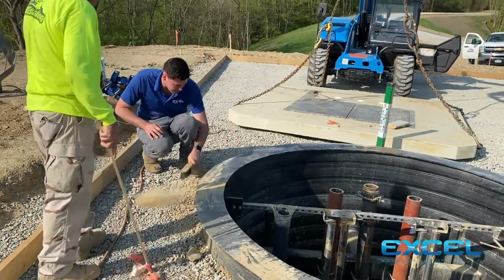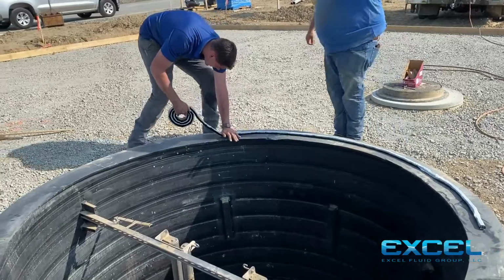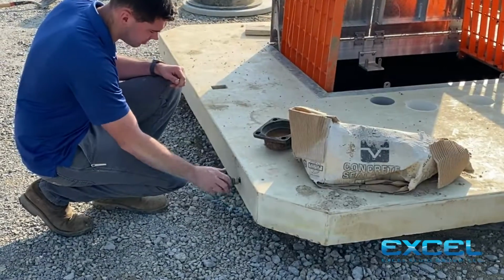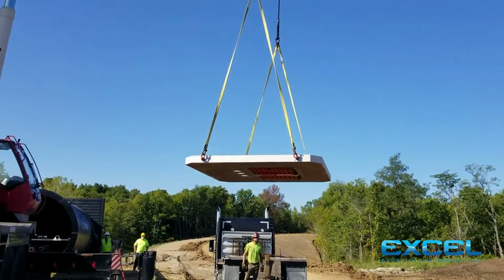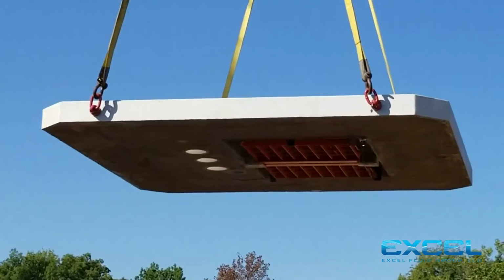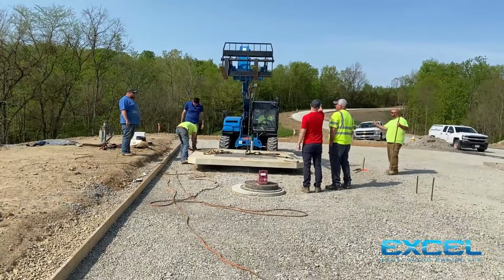What to Expect When Installing a Polymer Concrete Flat Top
A polymer concrete flat top arrives to site ready to install with the access hatch and safety grate. The castinite polymer concrete flat top has 18,000 PSI compressive strength, 90%-94% high purity quartz aggregate with high strength resin epoxy, and a minimum 84”x84” Square. We use polymer concrete typically with our NoVault pump station set up. Have questions on any upcoming pump station projects? Reach out today